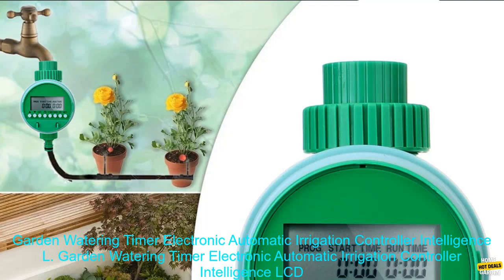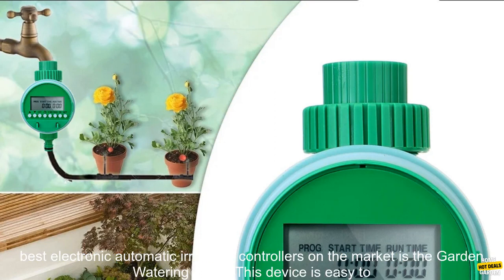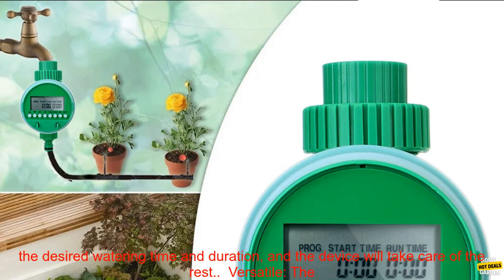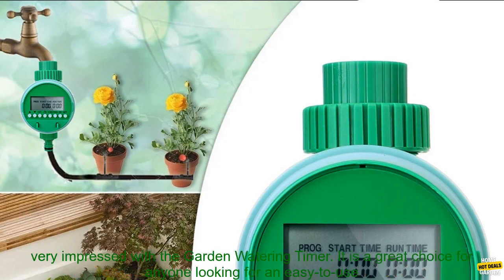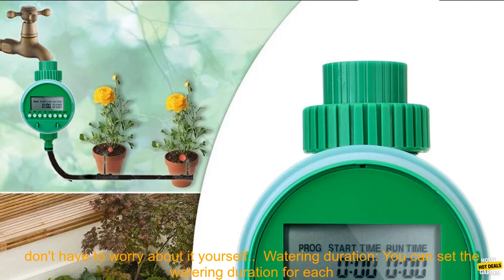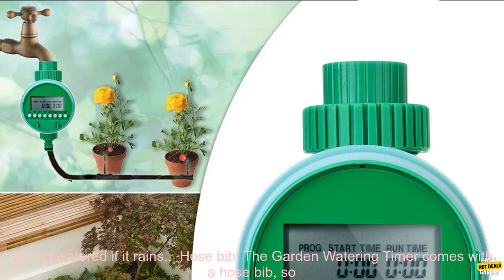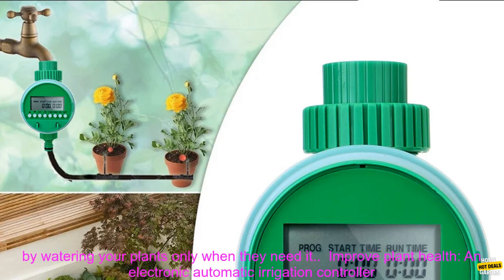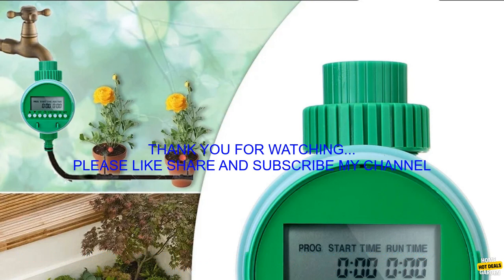1005005905981071 Garden Watering Timer Electronic Automatic Irrigation Controller Intel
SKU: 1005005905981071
Garden Watering Timer Electronic Automatic Irrigation Controller Intelligence Lcd Display Valve Watering Control Device
**Garden Watering Timer Electronic Automatic Irrigation Controller Intelligence LCD Display Valve Watering Control Device Review**

If you're looking for a way to keep your garden watered without having to constantly check on it, then an electronic automatic irrigation controller is a great option. These devices allow you to set a schedule for when you want your plants to be watered, so you can be sure that they're getting the water they need, even when you're not home.

One of the best things about electronic automatic irrigation controllers is that they're very easy to use. Simply set the timer and forget about it. The controller will take care of the rest, watering your plants at the intervals you've specified.

Another great feature of electronic automatic irrigation controllers is that they're very efficient. They only water your plants when they need it, so you don't waste water. This can save you a lot of money in the long run.

If you're looking for a way to keep your garden looking its best, then an electronic automatic irrigation controller is a great option. These devices are easy to use, efficient, and will help you save money on water.

Here are some of the benefits of using an electronic automatic irrigation controller:

* You can set a schedule for when you want your plants to be watered, so you can be sure that they're getting the water they need, even when you're not home.
* Electronic automatic irrigation controllers are very efficient. They only water your plants when they need it, so you don't waste water.
* These devices can save you a lot of money in the long run.
* Electronic automatic irrigation controllers are very easy to use. Simply set the timer and forget about it. The controller will take care of the rest.